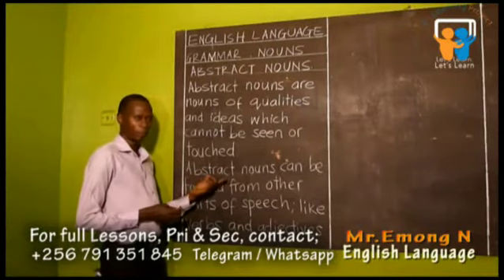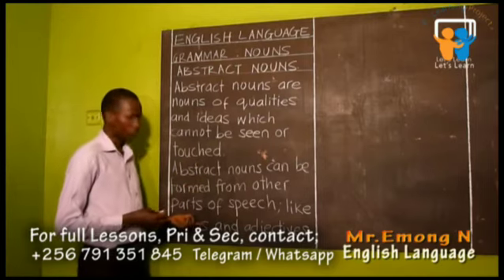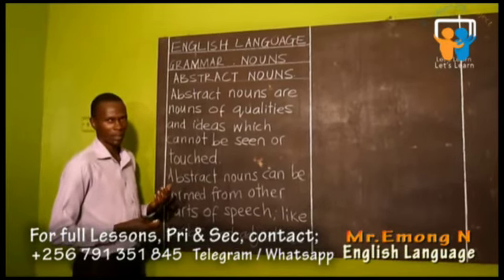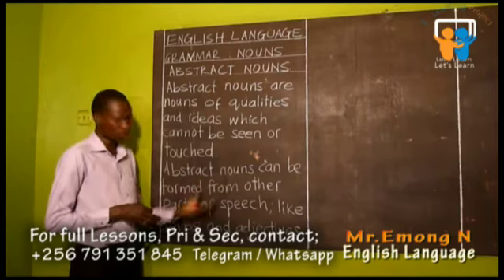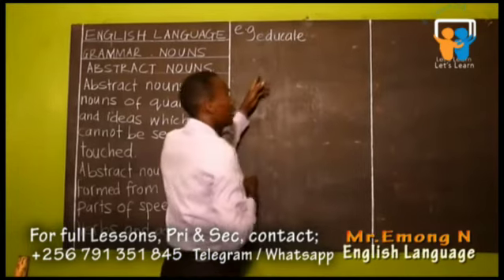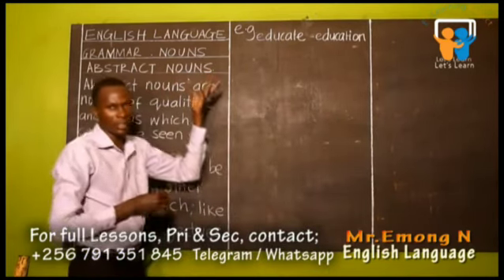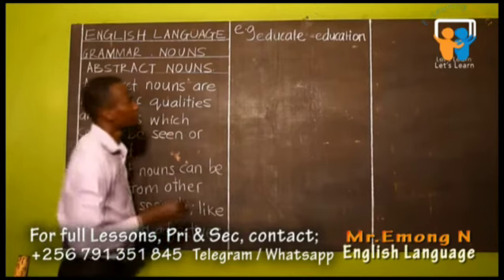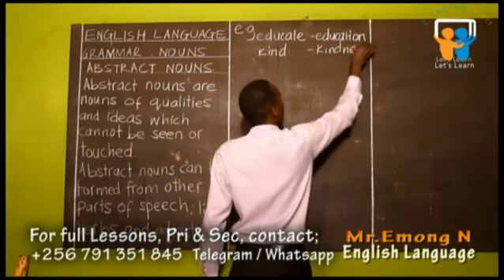O-level English language lesson topic Grammar Nouns E-learning project Uganda like and subscribe